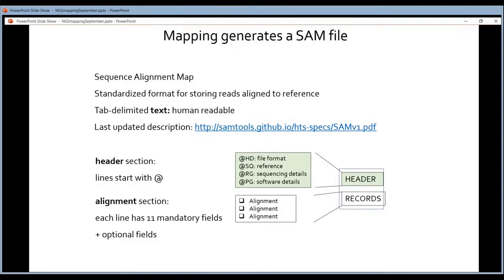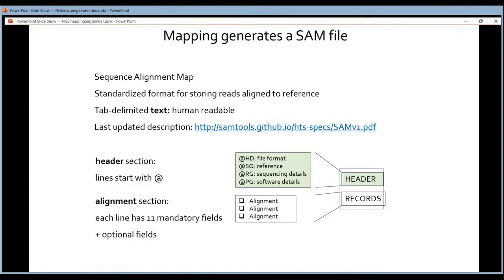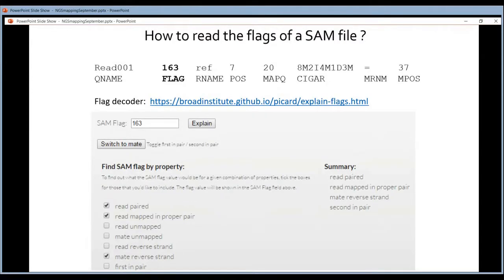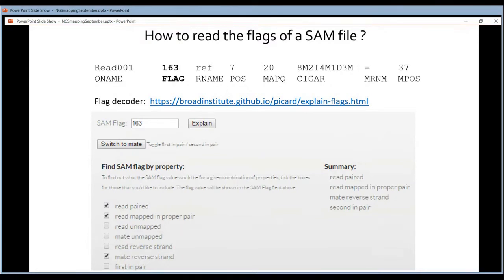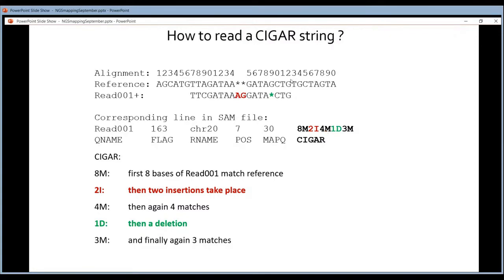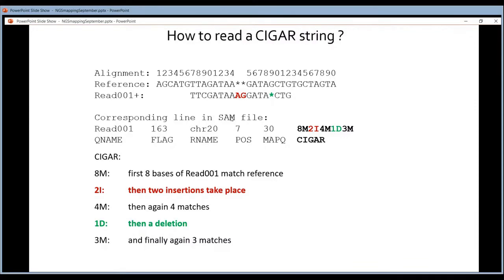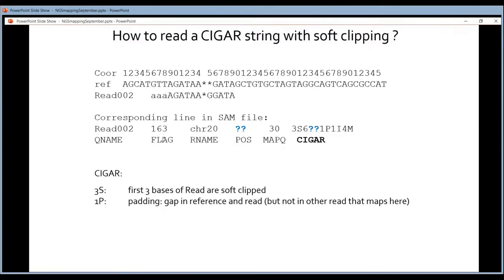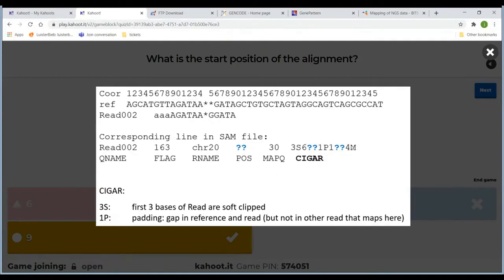NGS introduction 32 by VIB Bioinformatics Core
Mapping output: bam/sam files